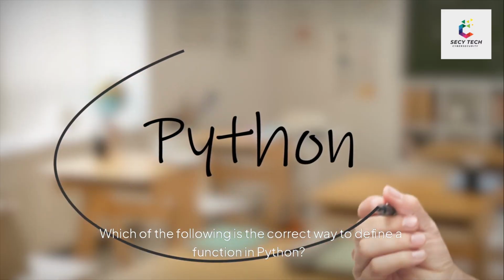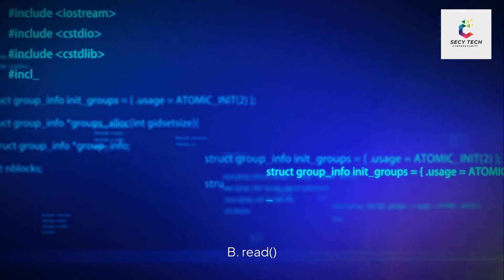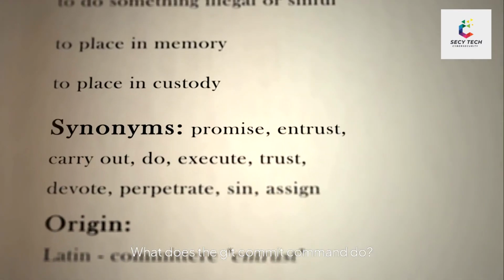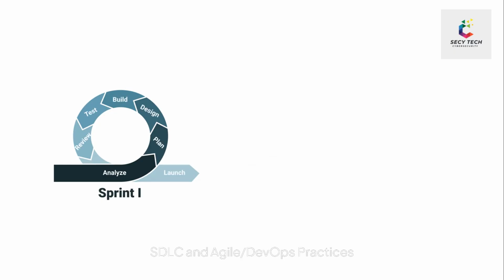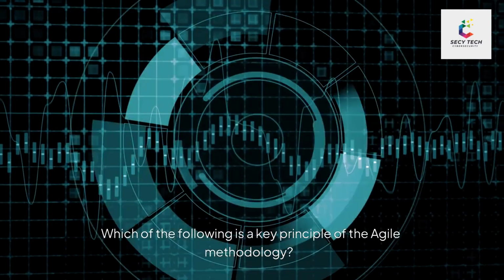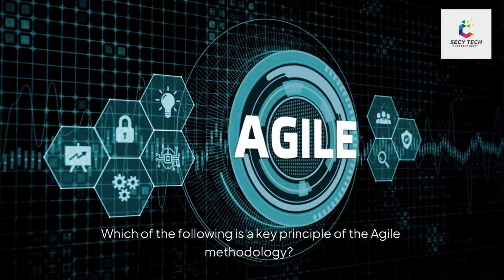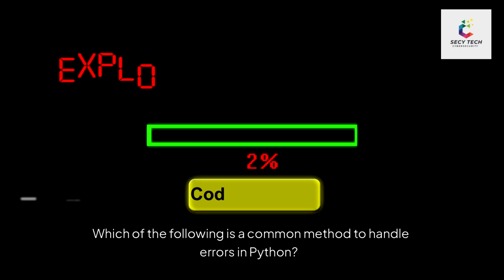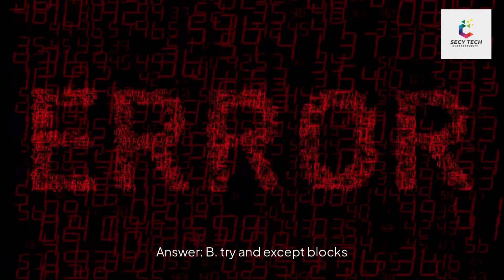compTIA security + question and answer everything you need to pass your exam watch next video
Are you tired of living paycheck to paycheck? Do you want to learn how to make money online and break free from the 9-to-5 grind? Then you've come to the right place!

My channel is packed with practical tips, strategies, and insights on how to monetize your skills and knowledge, grow your audience, and create multiple streams of income online.

Join my YouTube channel and learn how to leverage the power of the internet to achieve your financial goals. Let's make money online together!